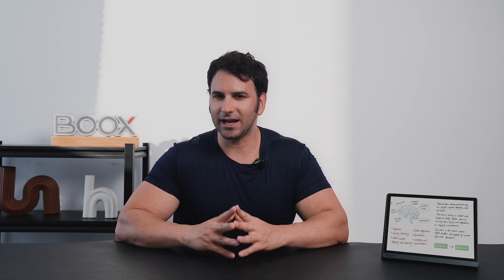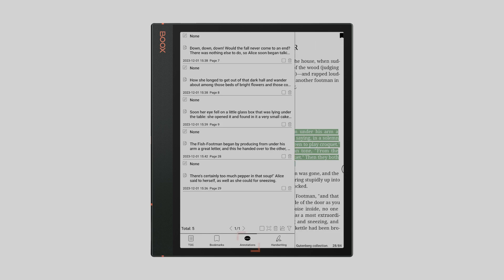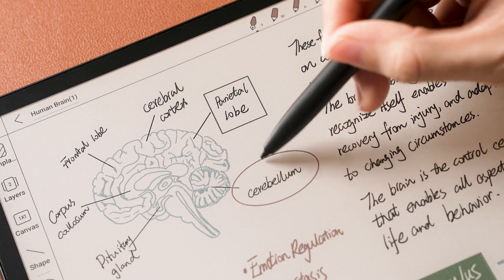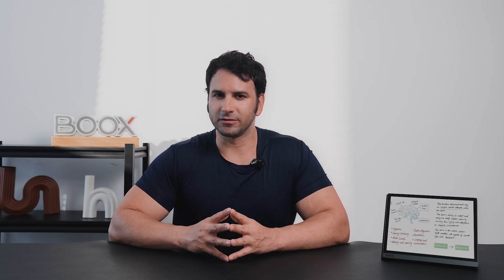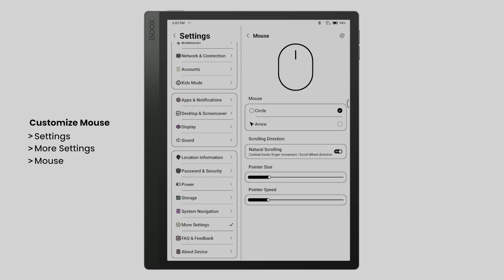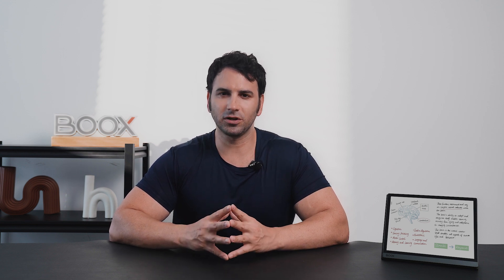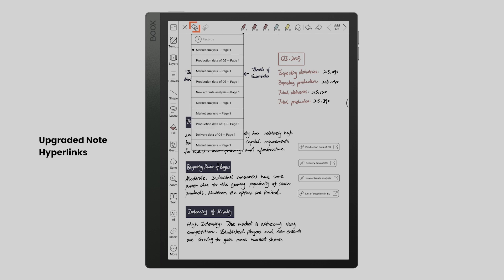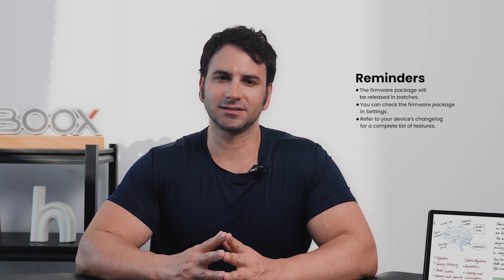BOOX Firmware V3.5: A Close Look at Smart Scribe and More New Features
The latest BOOX firmware V3.5 incorporates a series of updates from the entire system down to individual features. It brings Smart Scribe, Flexible Split Screen, AI Read, Fill Tool, and a lot more to elevate your experience with BOOX Tablets to a new height. The firmware package will be released in batches and you can check it in Settings. Please refer to your device's changelog for a complete list of features.

00:00 Firmware V3.5
【Smart Scribe】
00:18 Smart Scribe—Reading
           00:45 Book Annotation
           01:00 Content Tape
           01:05 Strikethrough Erase
01:11 Smart Scribe—Note-taking
           01:24 Strikethrough Erase
           01:36 Shape Perfection
【System】
02:05 Flexible Split Screen
02:20 Import System Fonts
02:39 Monthly Calendar Screensaver
03:09 Customize Mouse
【Reading】
03:32 Add Blank Page
04:12 Enhanced Scrolling View
【Note-taking】
04:39 Upgraded Note Hyperlinks
05:03 Free Lasso&Fill Tool
【Reminder】
05:35 Reminder

The colors on the simulated device in the video are only for illustrative purposes. Please refer to the actual display color on your device.